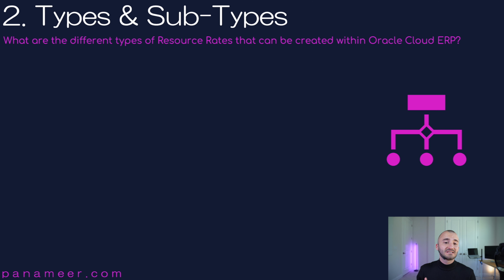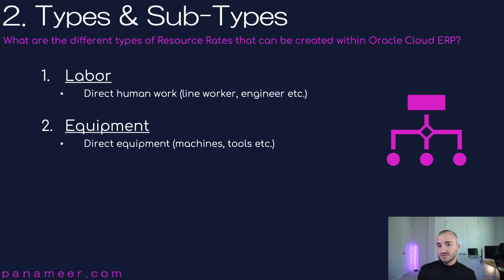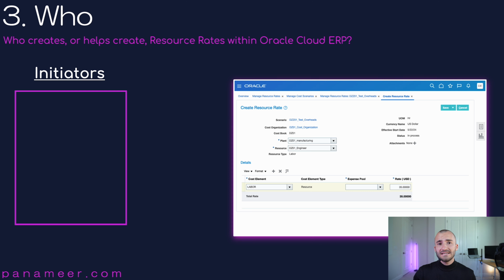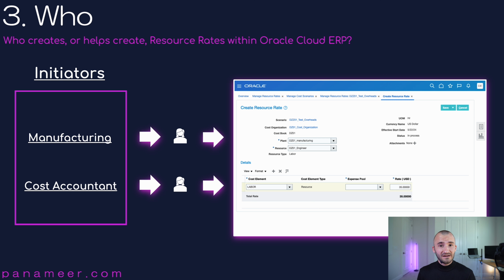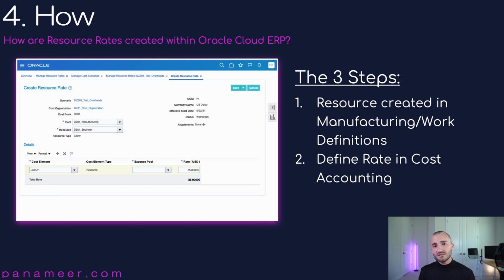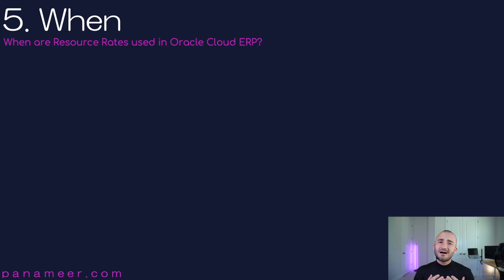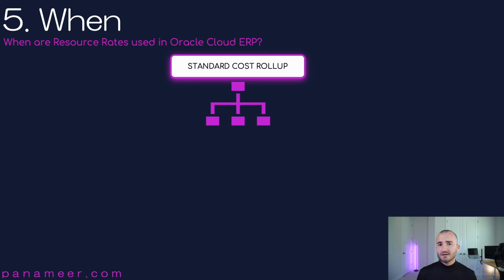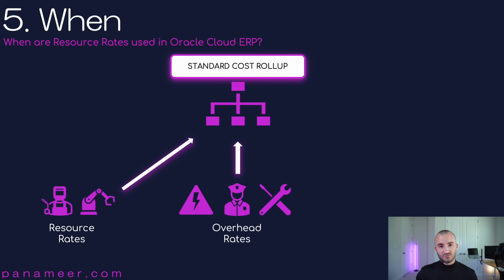What are Resource Rates in Oracle Cloud? (What you need to know) | Free End-User Training | 2025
In this video, we dive into the concept of Resource Rates. We will also explore what they are and what role they play in Oracle Cloud Cost Accounting.

✅ What Resource Rates are
✅ Types and Subtypes of Resource Rates
✅ Who creates Resource Rates
✅ How are Resource Rates created
✅ When are Resource Rates created

Whether you’re new to Oracle Cloud or looking to enhance your cost accounting practices, this video will provide you with actionable insights to optimize your financial processes.